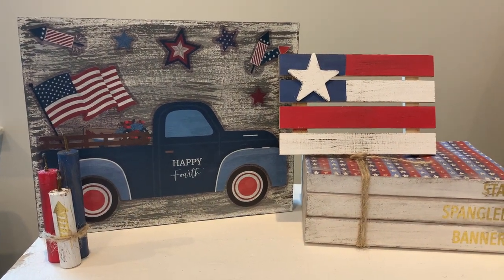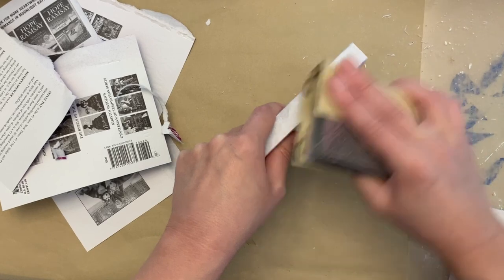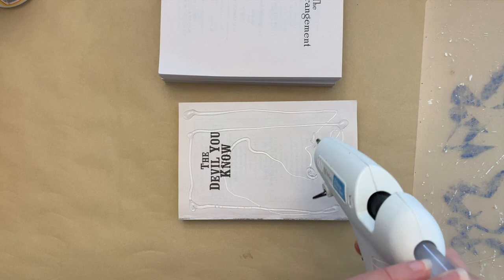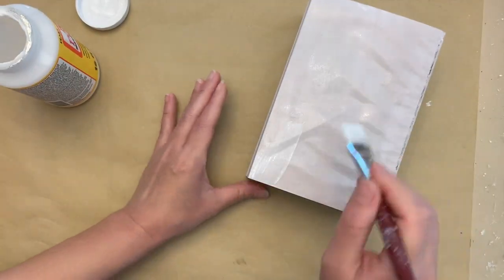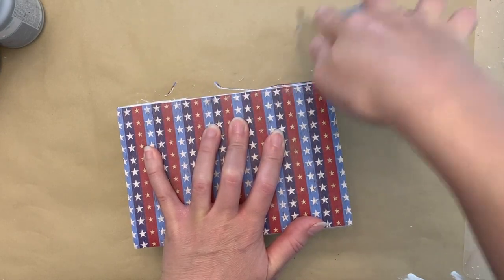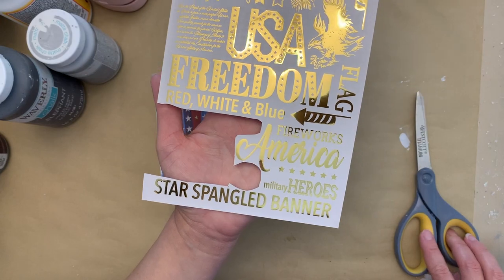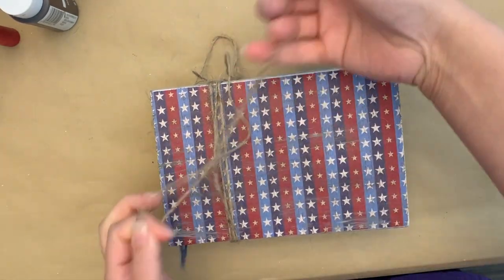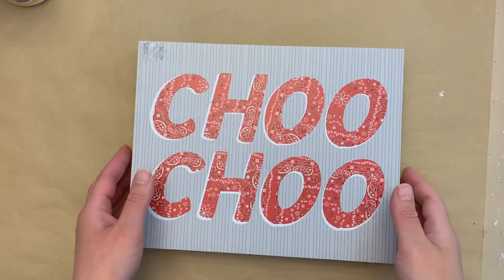Dollar Tree Patriotic DIYs | Rustic Summer Home Decor | 4th of July Decor 2023 | Farmhouse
Patriotic Dollar Tree DIY Home Decor | Memorial Day/4th of July DIYs | Summer DIY Home Decor Ideas | Farmhouse/Rustic DIYs

So if you are into that, head on over and take a look. I also have lots of DIYs on that channel from before I started this channel. @SimplyEnjoyingLife

The Star Spangled Banner - Band Only by The U.S. Army Band